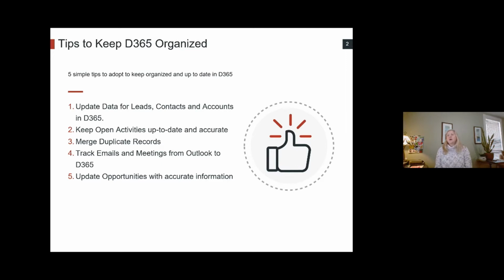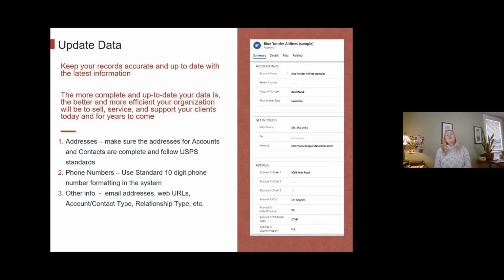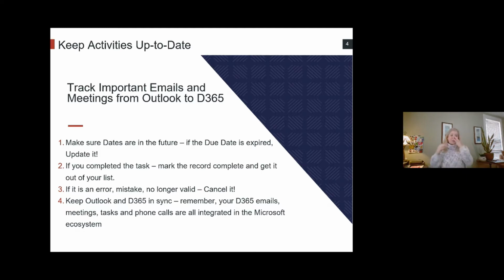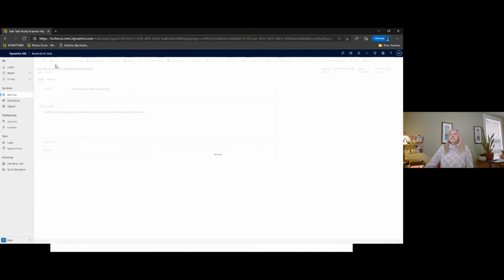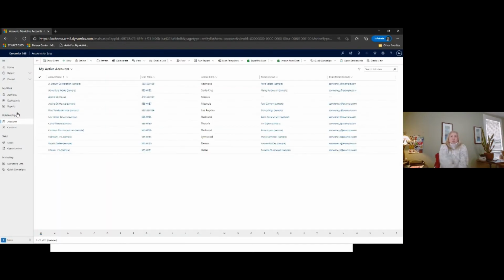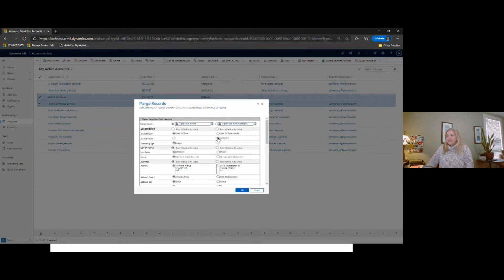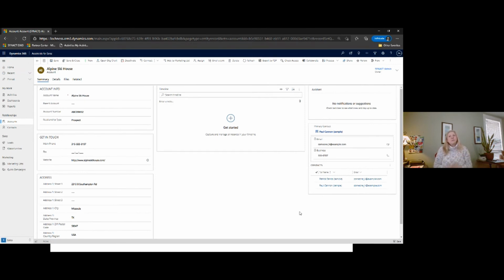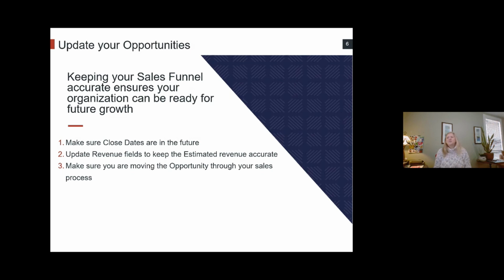Organizing D365 for 2021: Tips & Best Practices